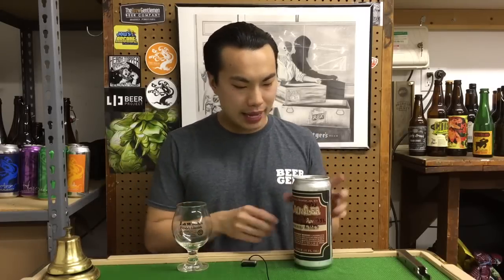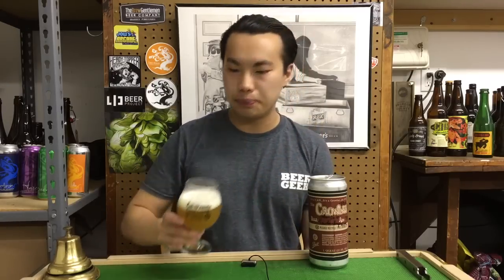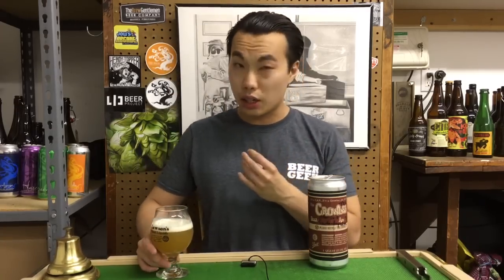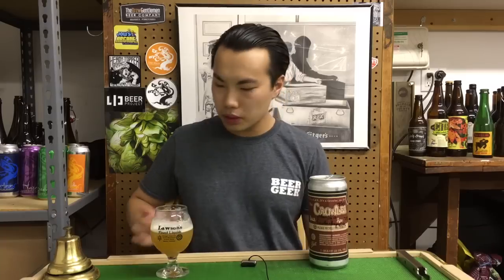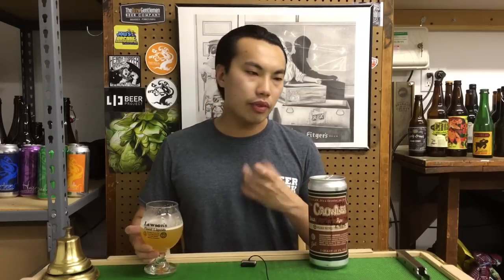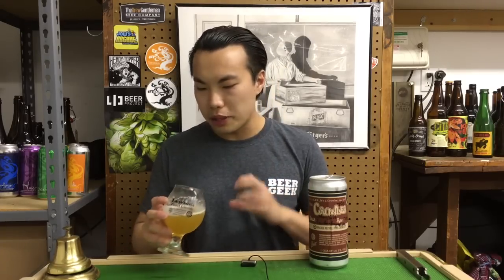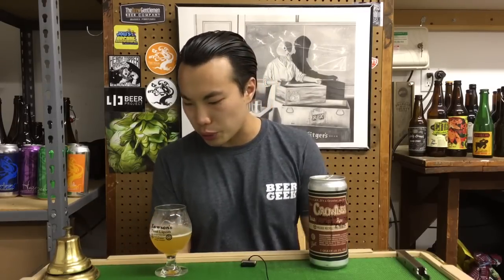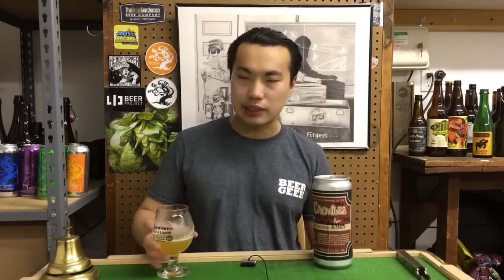Other Half Southernhopalistic IPA Review - Ep. #842